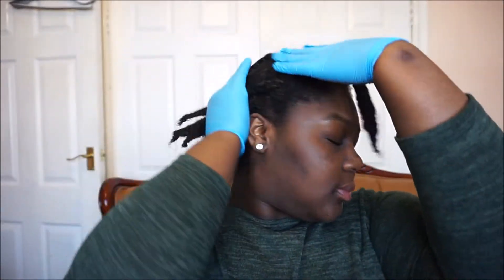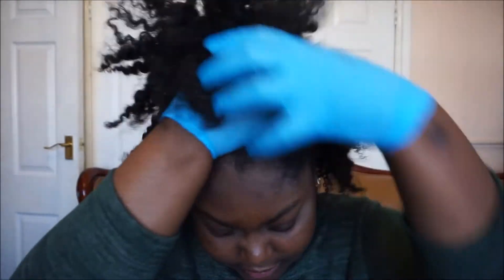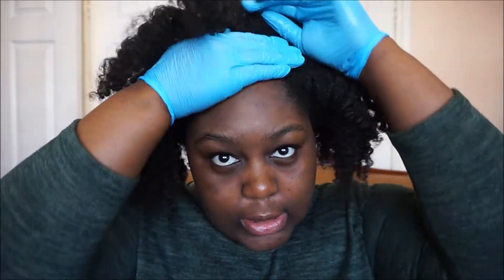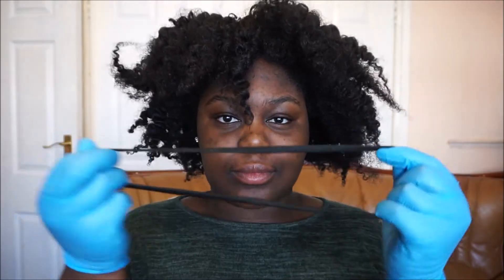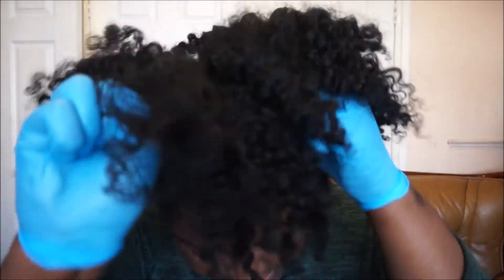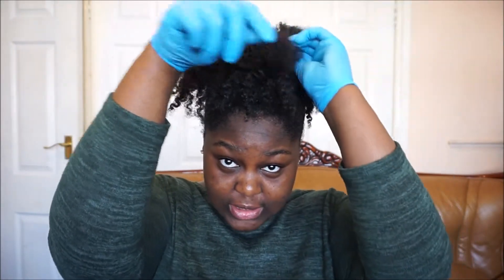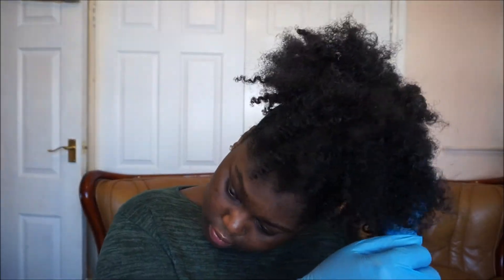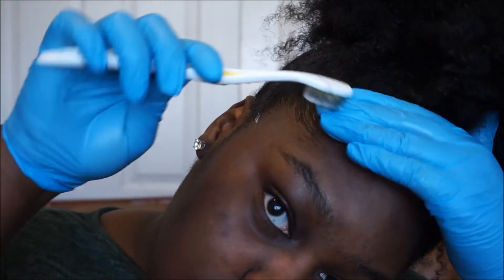HOW TO: AFRO PUFF ON NATURAL HAIR/CURLY HAIR | MEDIUM TO LONG HAIR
HEYY GUYS!!

MAKE SURE YOU'RE WATCHING THIS VIDEO IN 1080p!!!

PRODUCTS USED:
Olive Oil
EcoStyler Olive Oil Gel
Water
Hard Brush
Hairbands
* ALL BEAUTY BLENDERS ARE CLEAN AND DAMP*

💖ANYTHING AND EVERYTHING BEAUTY💖

COMMENT ANY VIDEOS YOU WOULD LIKE TO SEE IN THE FUTURE!!